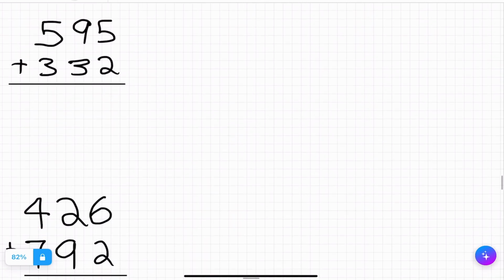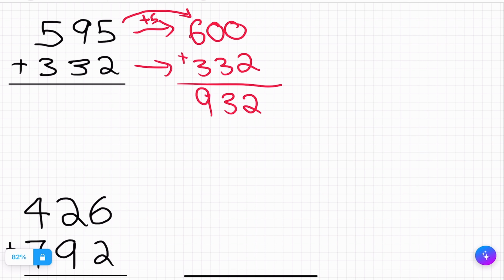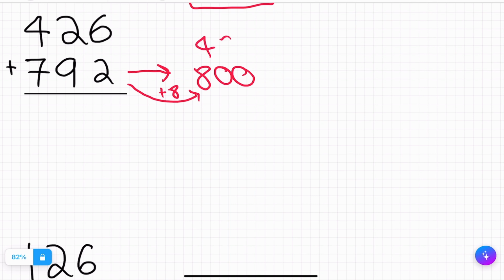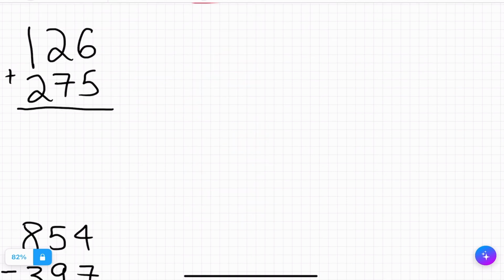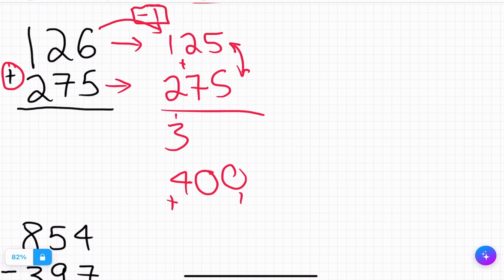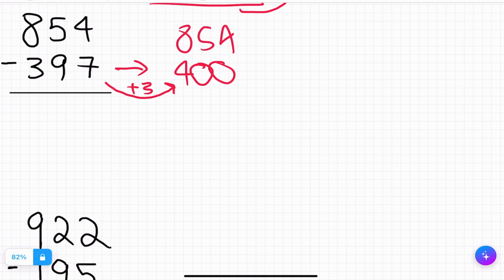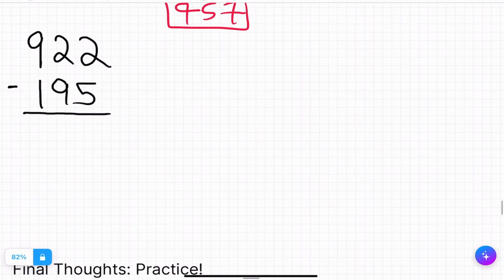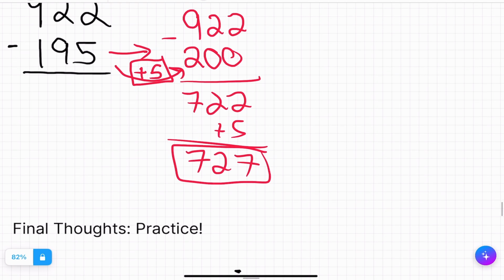How to Add & Subtract Faster than a Calculator!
In this video I teach you how to add and subtract triple-digit numbers faster than a calculator mentally by breaking large numbers down. While I only go over triple-digit numbers, this method can be applied to any numbers that are larger or smaller.